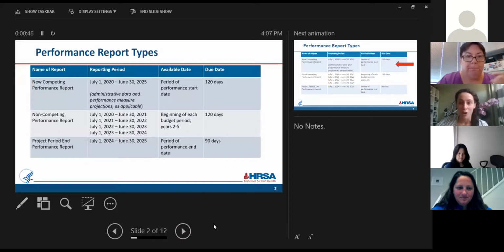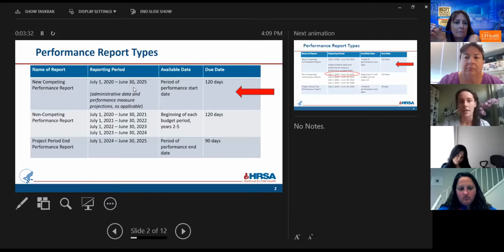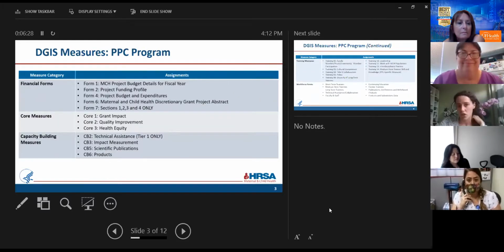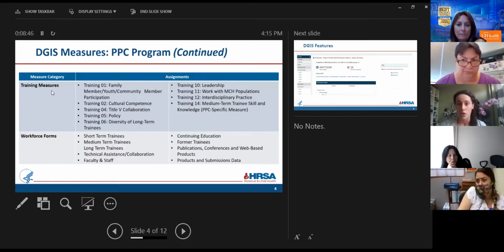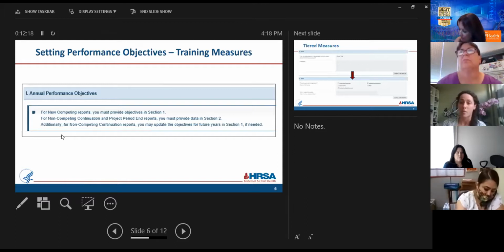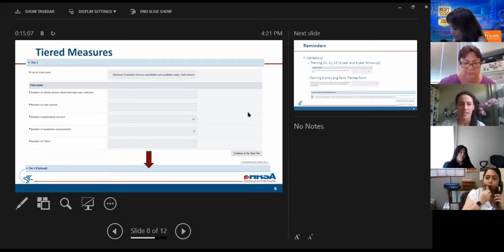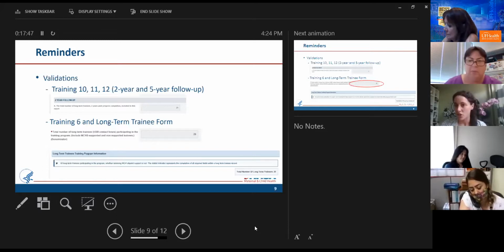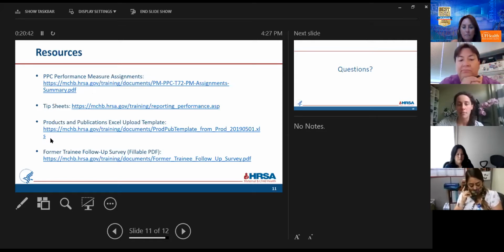PPC Database committee meeting